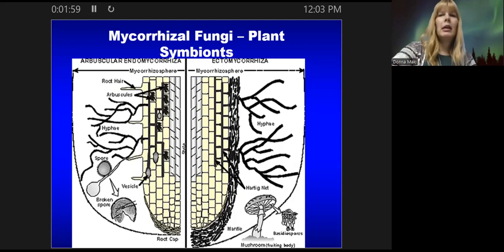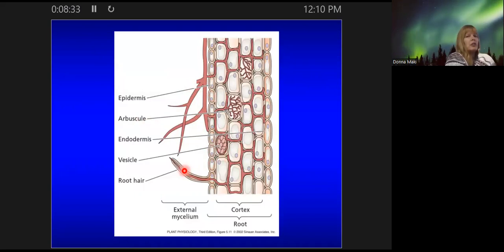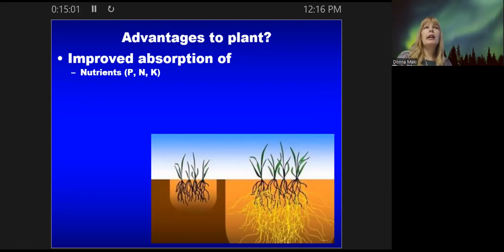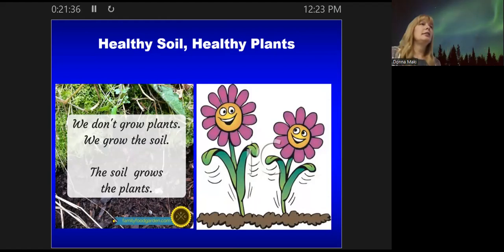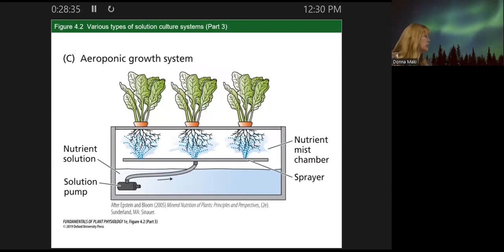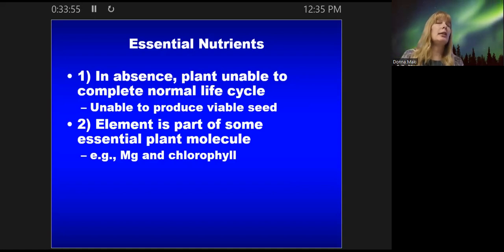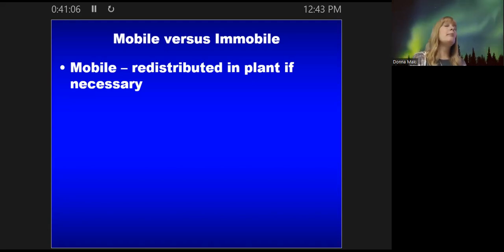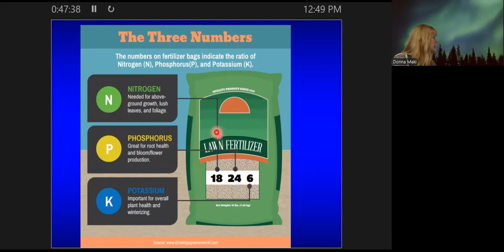P 9 26 22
Mycorrhizae_Mineral Nutrition